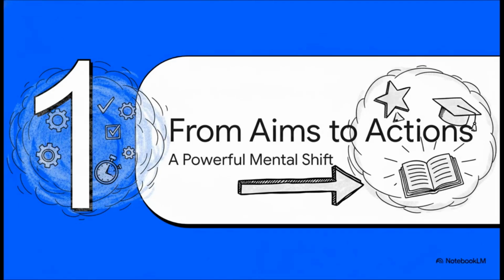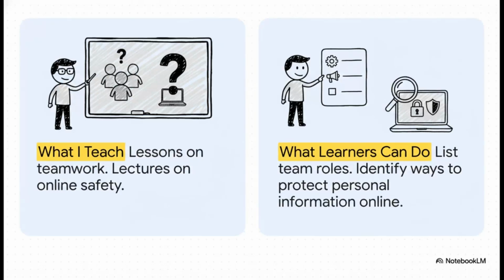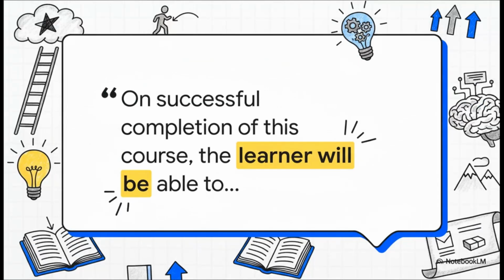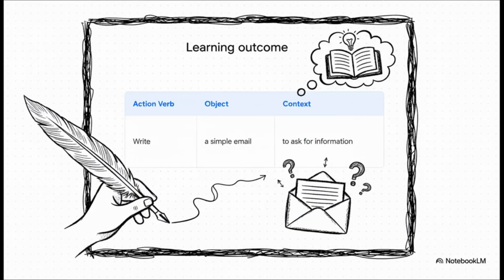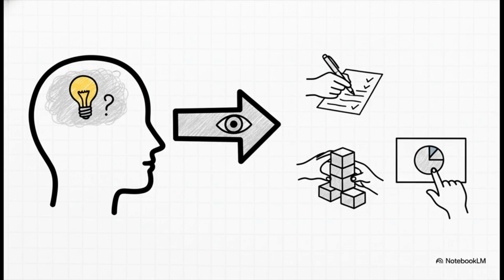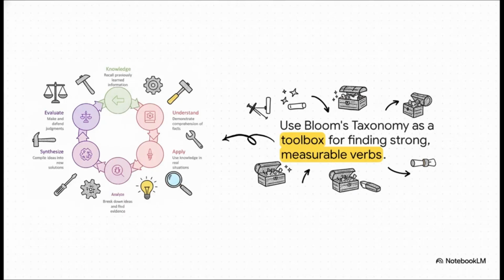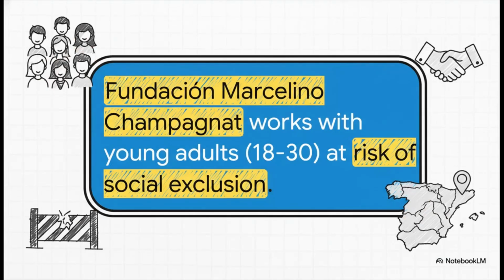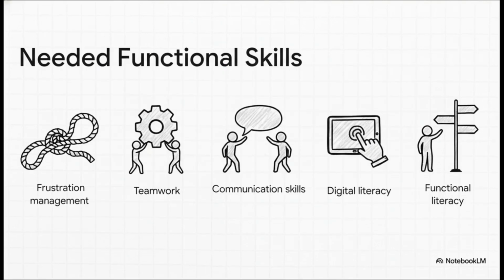A NFAE Video Serie Episode 3 EN